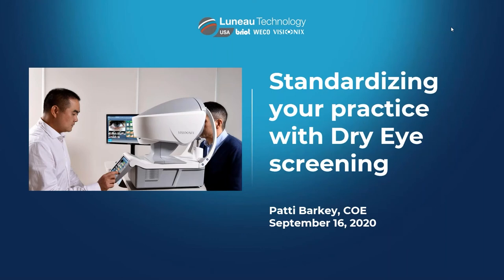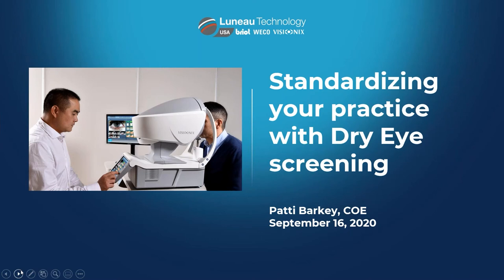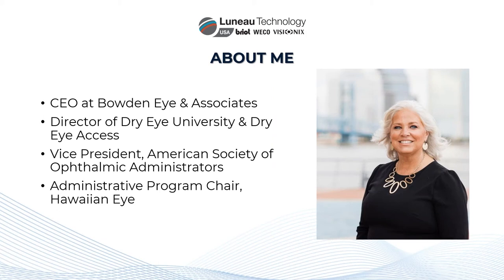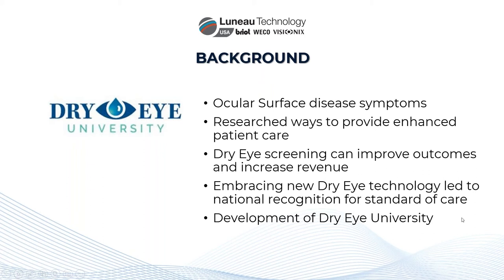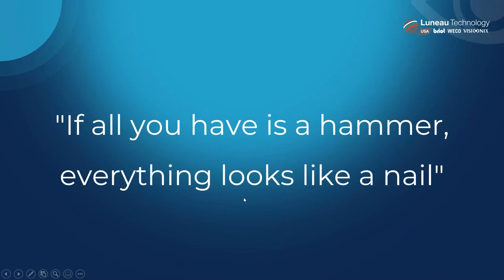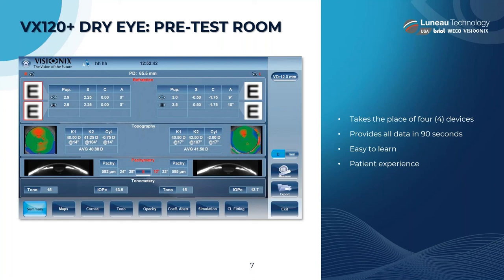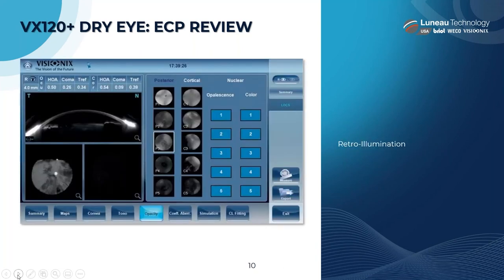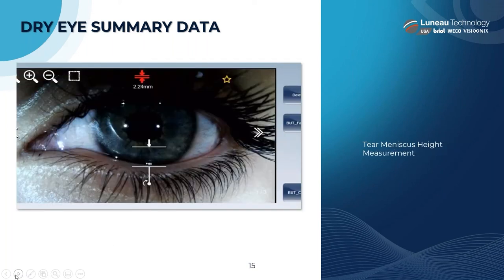Standardizing your Dry Eye Screening with the Visionix VX120+ ; Patty Barkey, COE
​As eye care move towards a world that has propelled into change because of the COVID-19 crisis, more ECPs are looking into new ways to evolve their practice and put technology to work to enhance the patient experience.

Patti Barkey, the director of Dry Eye University, shares her experience with helping practice owners provide solution for “dry eye disease”. Clinicians will be introduced to a new solution for Dry Eye screening.

Practices with a medical model in place can screen for dry eye and so much more, to provide the best surgical outcomes for patients. This webinar explores the practical application of the Visionix® VX120+ multi-modal anterior segment analyzer to standardize your practice with dry eye screening.

Attendees of this course will:
• Understand how Dry Eye screening can improve outcomes and increase revenue,
• Understand the benefits of multi-modal anterior segment analysis using one single unit,
• Explore the unique benefits of implementing a Visionix® VX120+ with dry eye screening.

This webinar is ideal for practice owners who are looking for new ways to transform their eye care practice, furnishing a “cold open”, or boutique clinics exploring new ways to expand services.

About the featured technology:

Luneau Technology’s Visionix® VX120+ is ideal for boutique eye care practices and is specifically designed to help ECPs enhance the experience of patients with Ocular Surface disease symptoms. It offers wavefront-based technology with all the essentials in vision screening (Scheimpflug tomography, Shack-Hartmann wavefront aberrometry, Placido Ring corneal topography, etc.) in a single unit. It is remote-ready and ideal for high-volume, multi-location clinics, or a telehealth set-up.